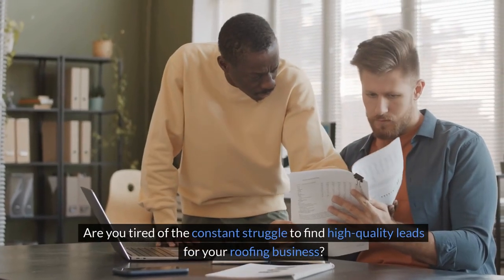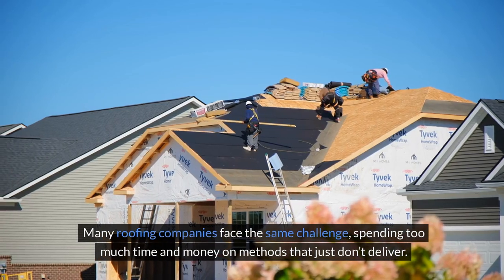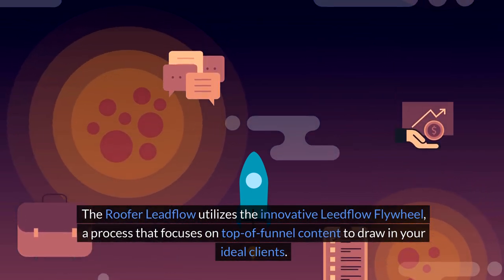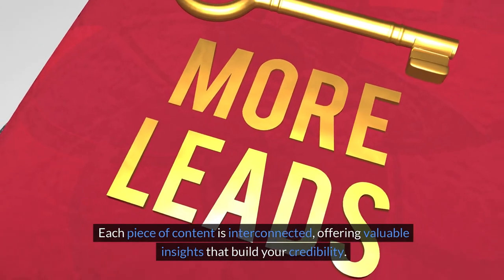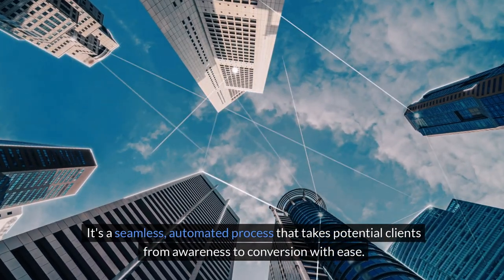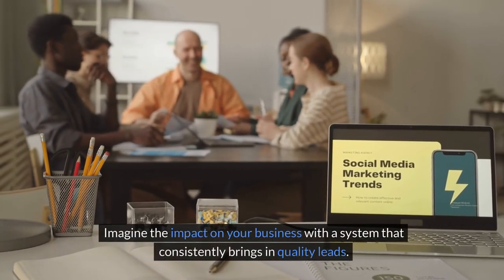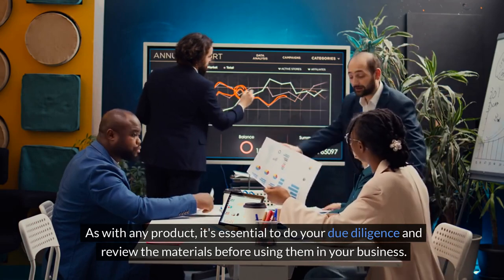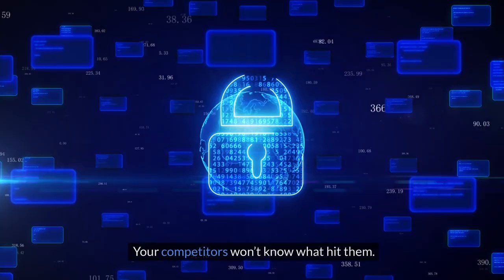Roofer Leadflow - UK